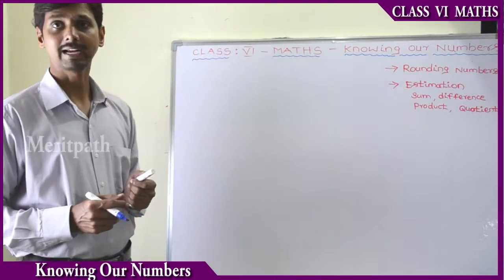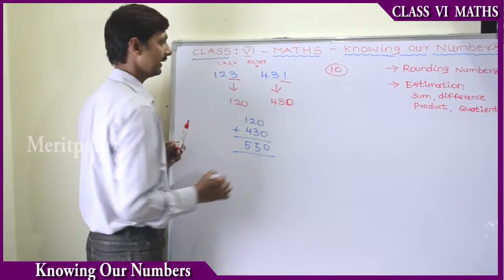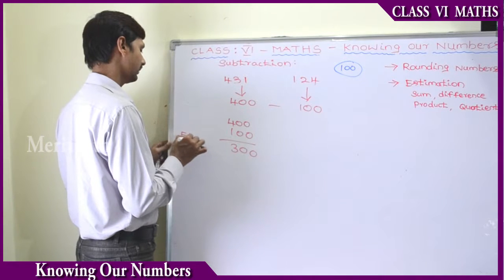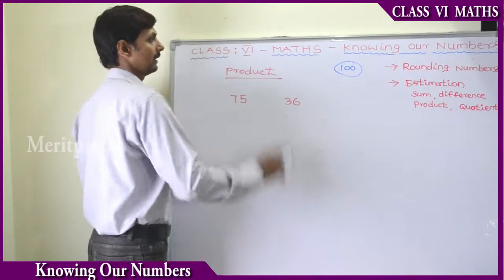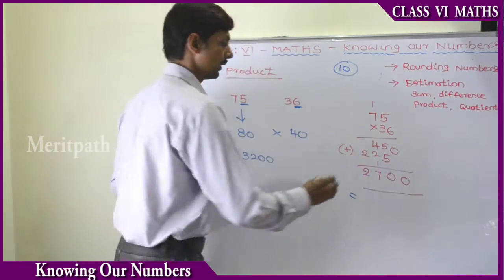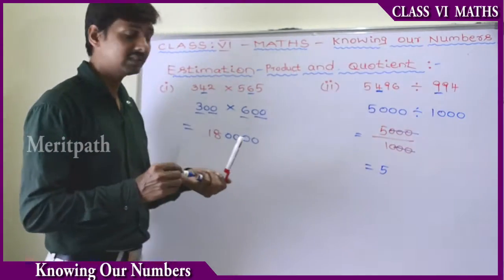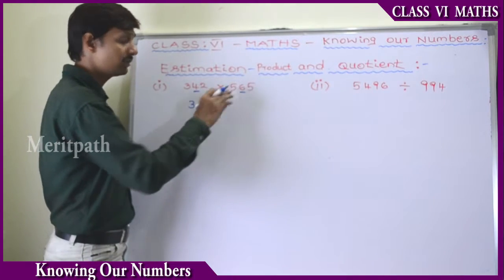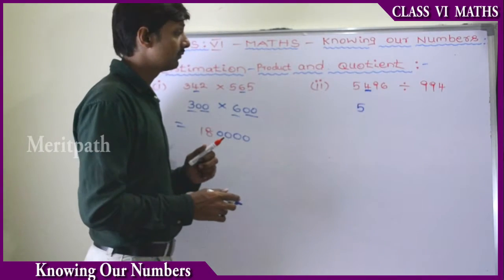class VI maths Knowing our numbers part 4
class VI maths Knowing our numbers
Introduction,Larger numbers,Estimation by rounding off the numbers,Rounding of Numbers
Ancient method of counting,Kharosthi Numerals,Estimation,Rounding of Numbers,Hindu-Arabic system of numerals,Roman numerals